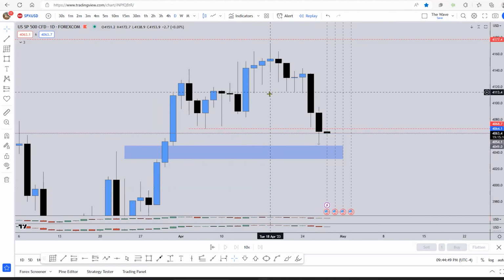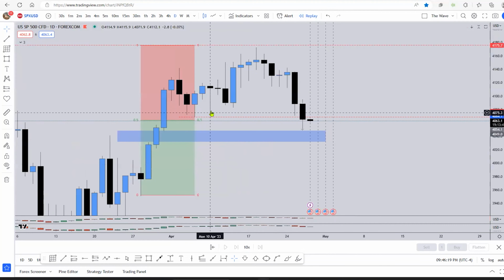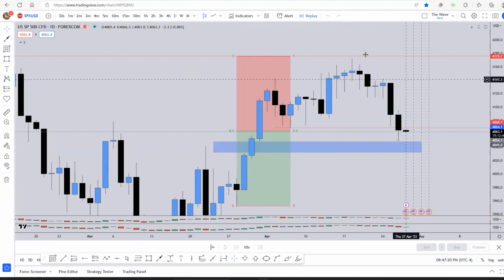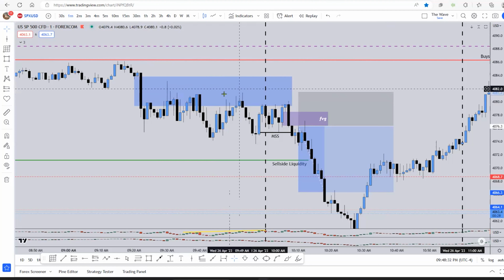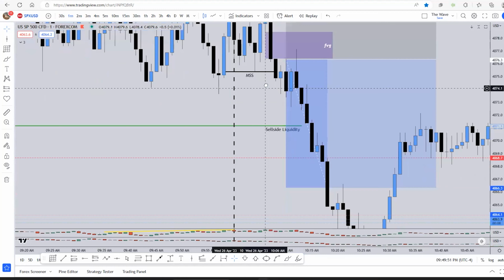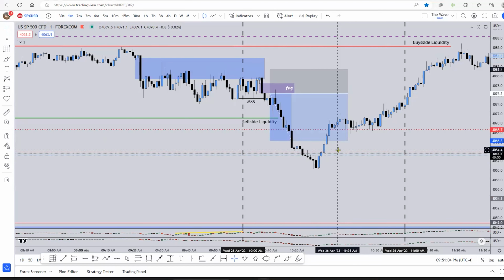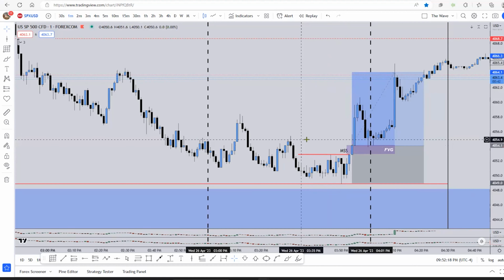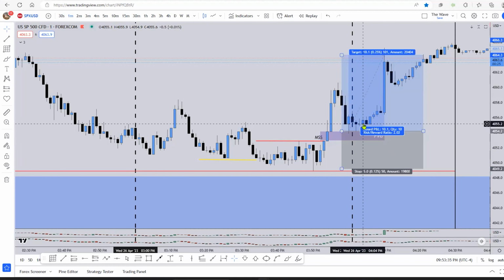ICT Strategy | PM Session Secrets | April 26thTrade Recap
Mentorship ON OFFER Right Now! First 50 People Only 49$ LIFETIME! Ending soon then going up to $100 /Month